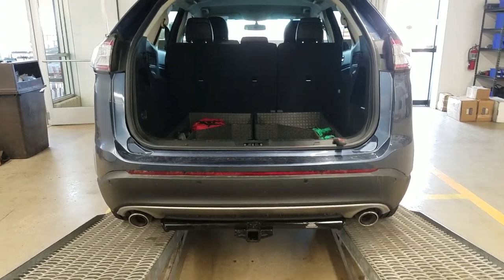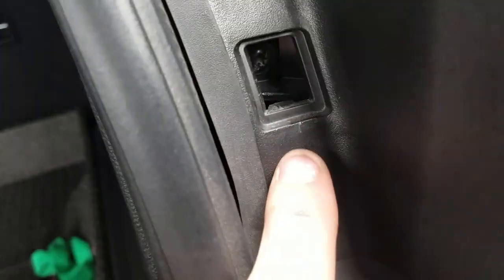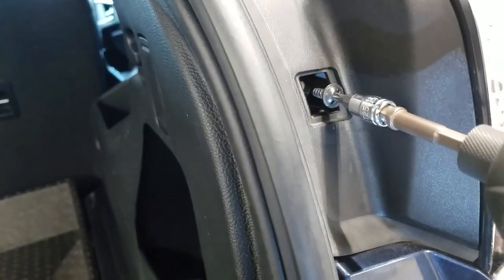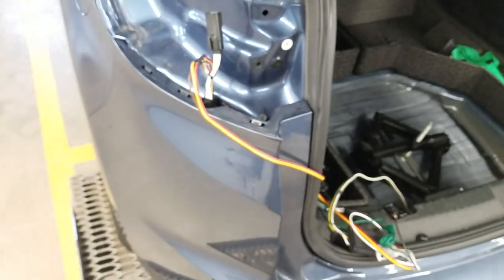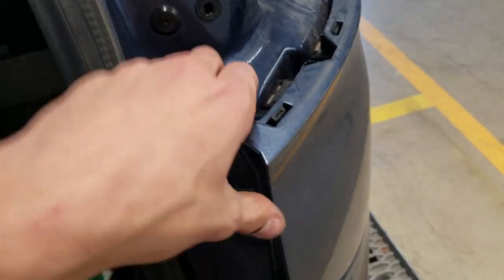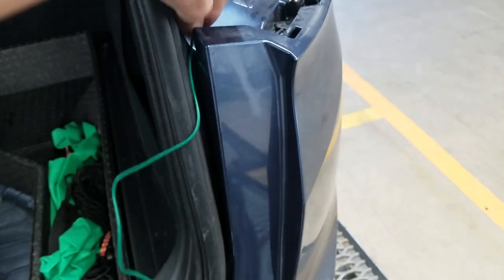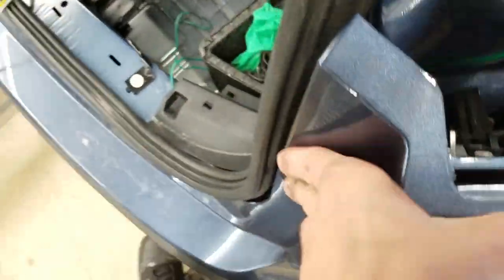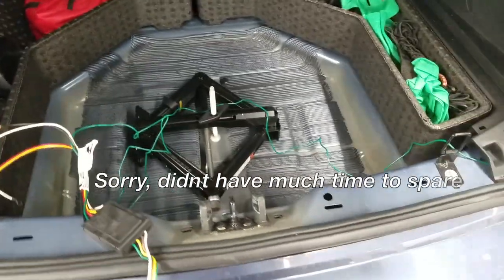2015 -2018 Ford Edge Trailer Wiring Install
QuickConnecT -  CQT56292